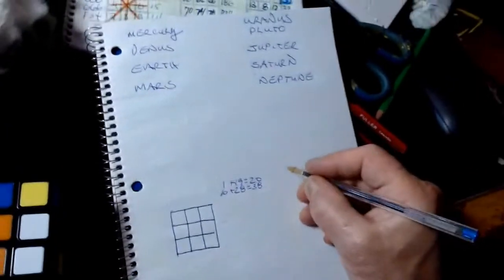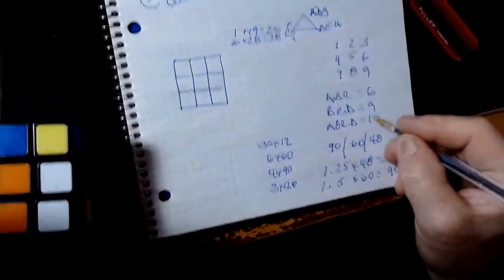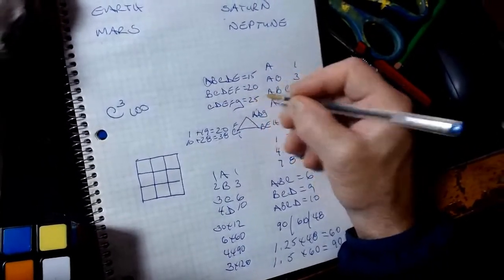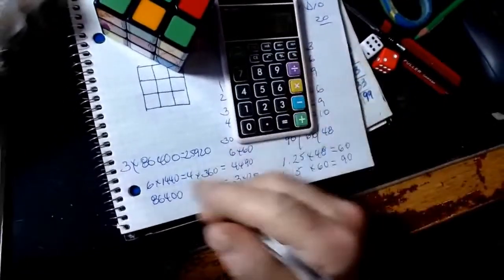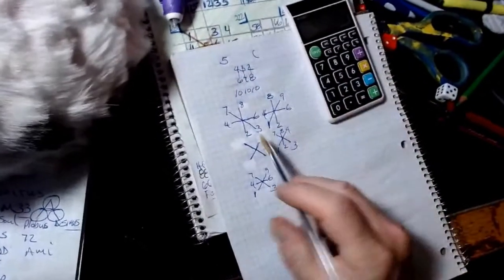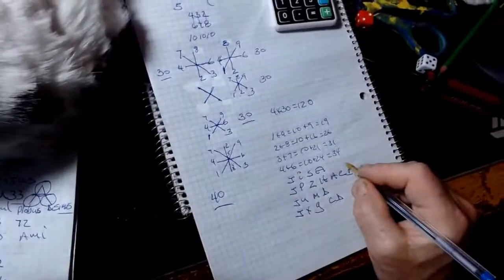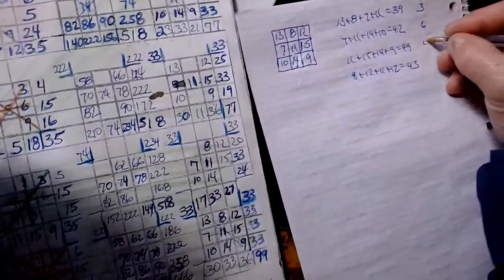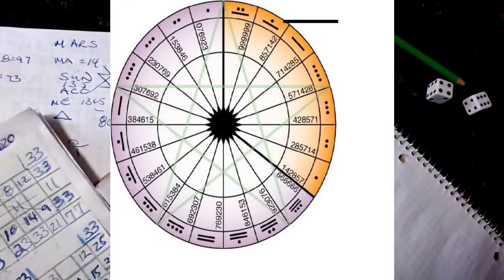SYSTEM THREE CODEX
CITIZENBAND RADIO. RADIO STAR. SUN SUITS. BATHING SUIT BATH SUIT. UNDER THE RAIN BOW. THE COLORS OF THE LIGHT. HOW DO WE KNOW WHAT WE THINK WE KNOW. WE KNOW IT FOR THE REASON OF REASONING AND ACCEPTING THE REASON. BLACK AND WHITE IN THE DARK